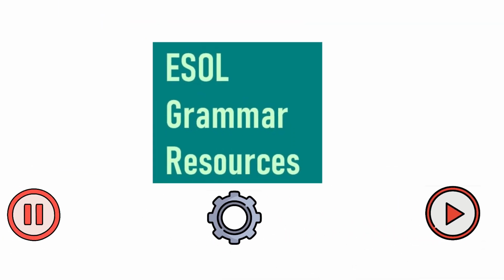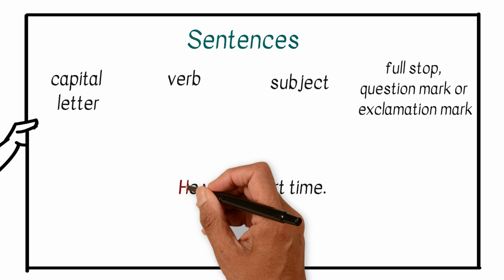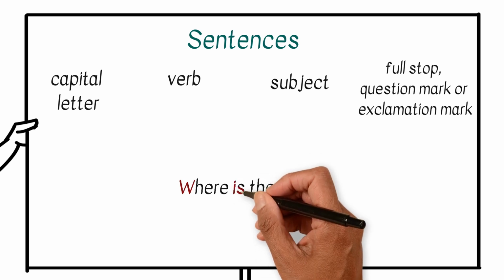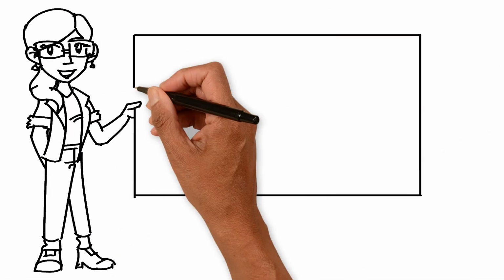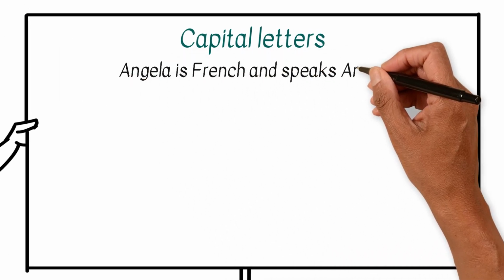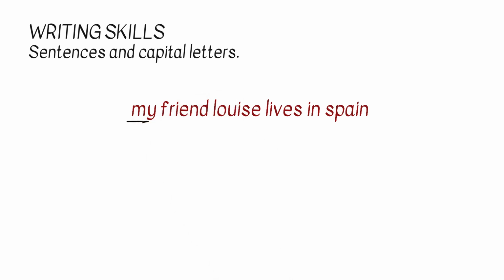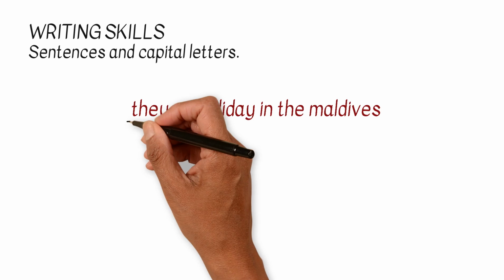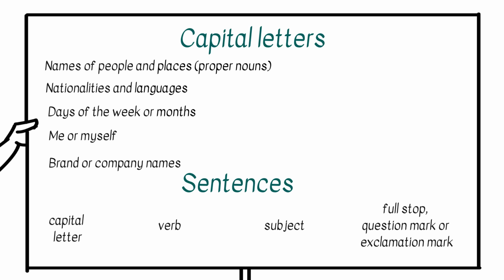Writing Skills: Sentences and Capital Letters in English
Learn how to write sentences and how to use capital letters at level A2/Beginner/Access/ Entry 2, using UK English.

Note: Our videos, worksheets and flashcards are intended for adult learners (ages15+).